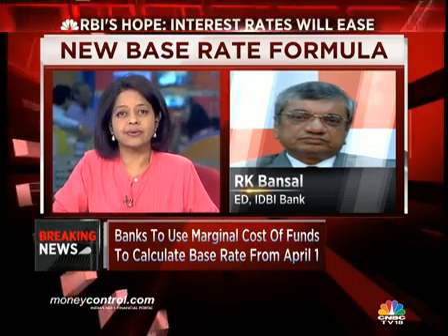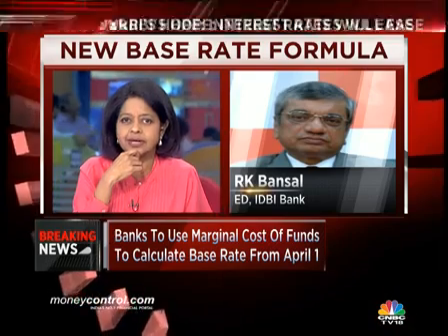New base rate math RBI moves toward marginal cost of funds Watch Video